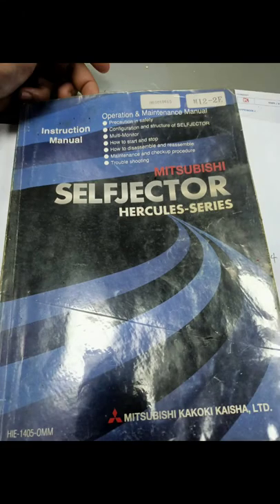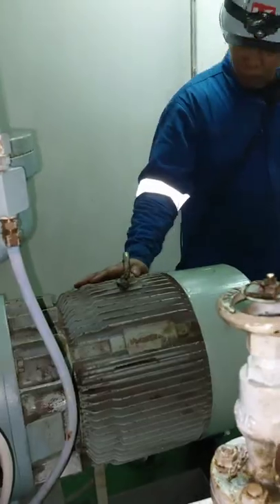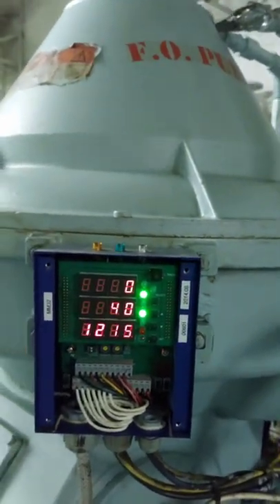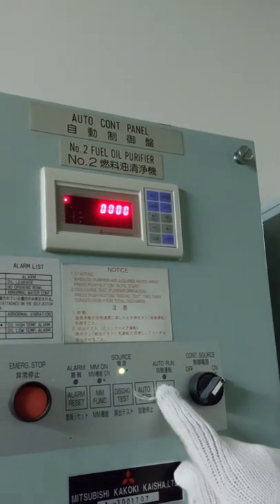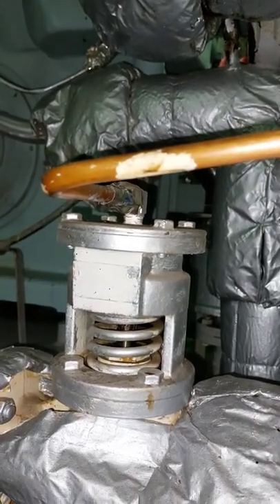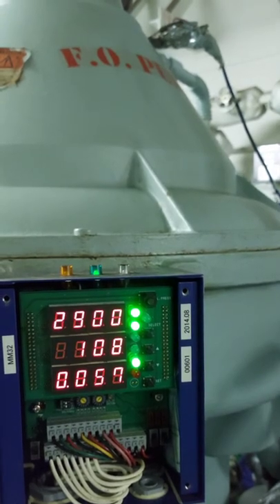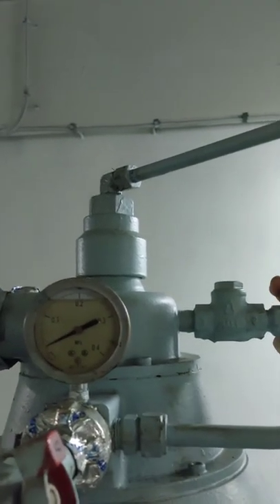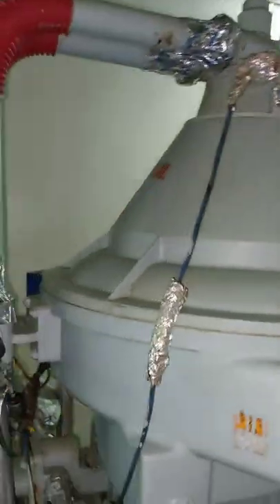FO Purifier SJ160H/Starting Procedure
Mitshubishi SelfJector Hercules Series Purifiers🛠️